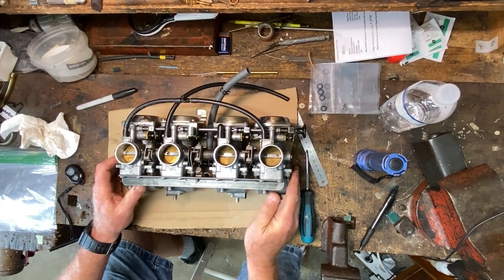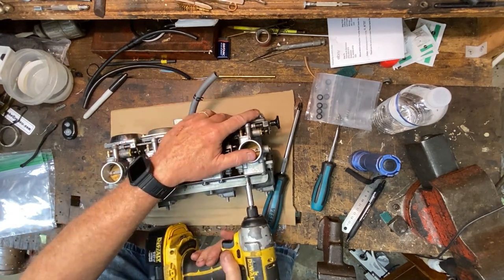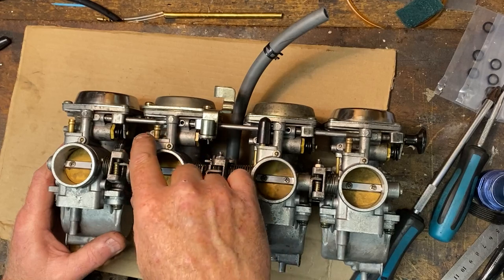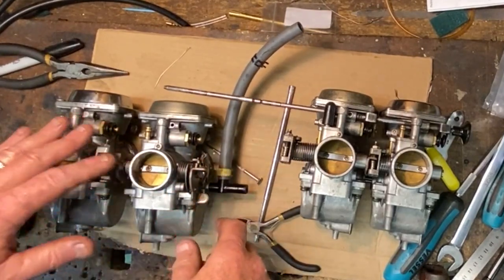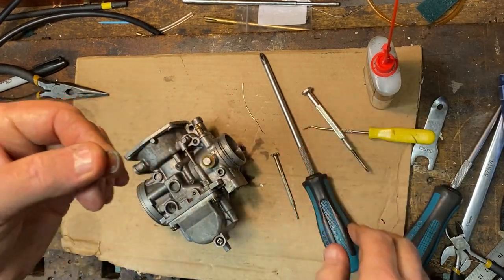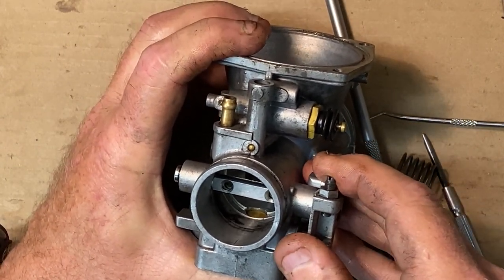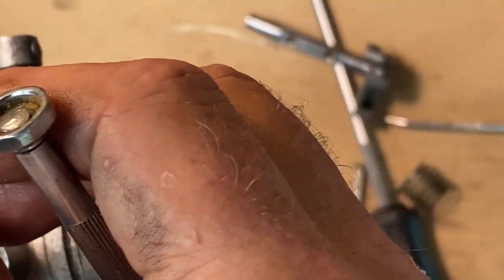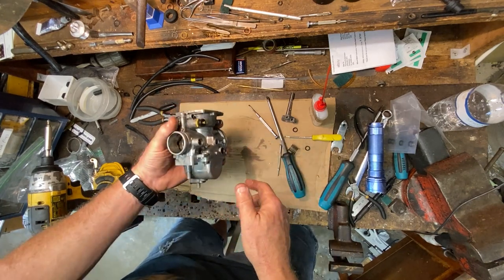Mikuni BS34 carburetor throttle shaft seal replacement. Police Bike.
Full disassembly and replacement of the throttle shaft seals on this rack of Mikuni BS34's from the Police 1000 bike. Tools, tips, tricks, sketchy stuff and more!